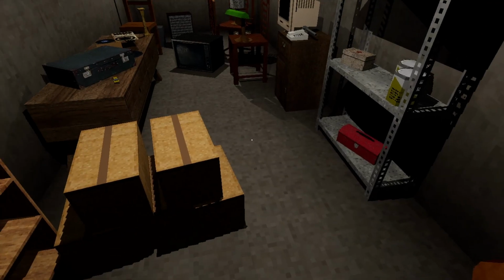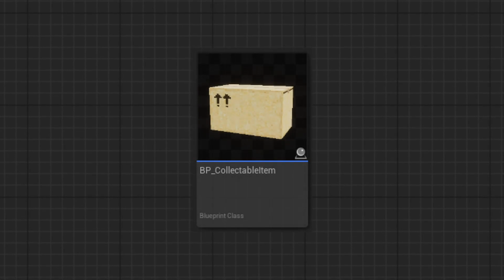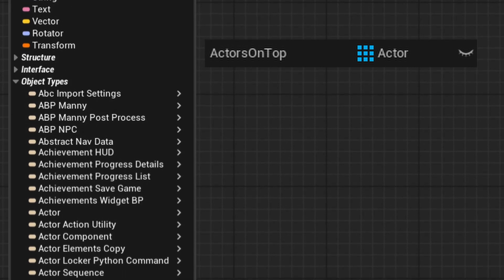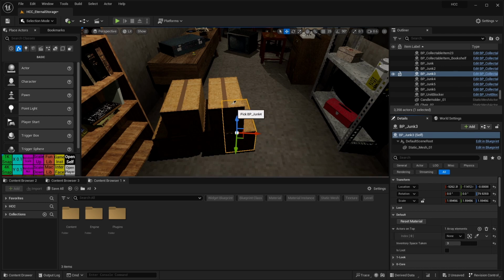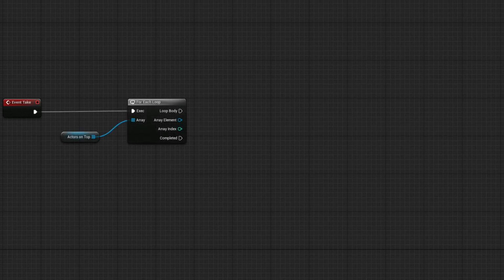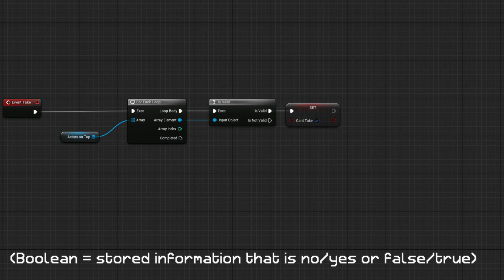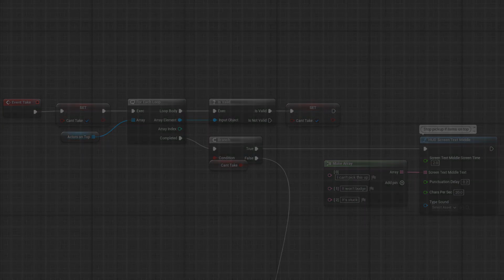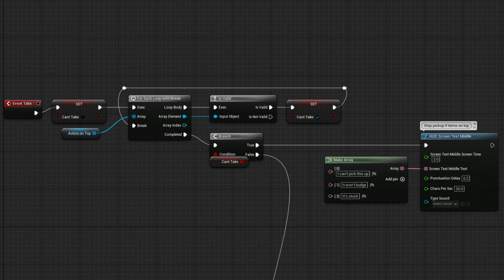How I stop pickups floating in my PSX horror game | HCC - Eternal Storage Devlog 1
Short explanation on how I handle items stacked on top of each other in my PSX style horror game Horror Cartridge Collection

Wishlist the game on Steam today!
Play the game on Itch.io for free!